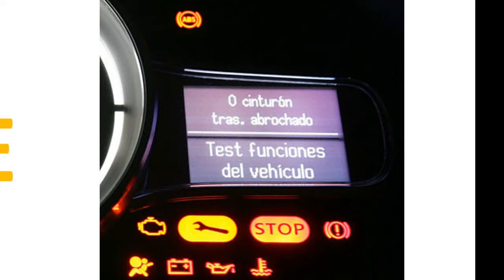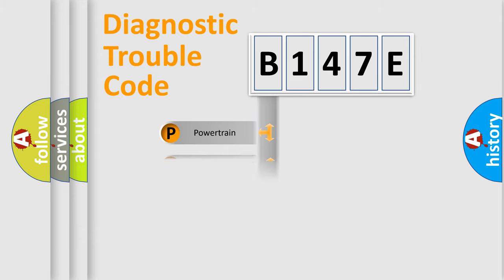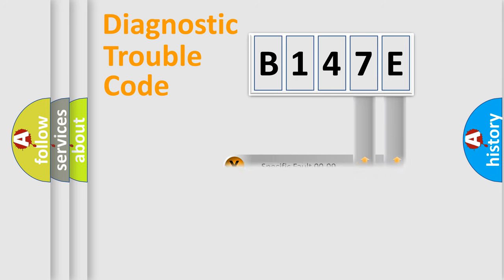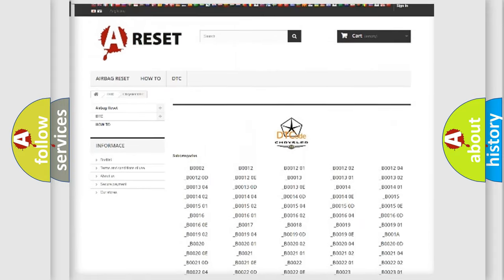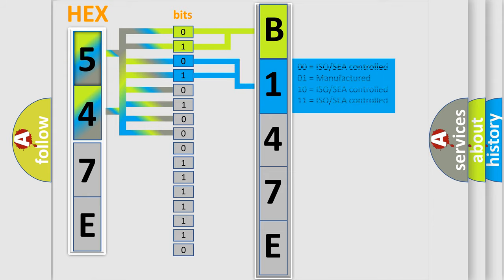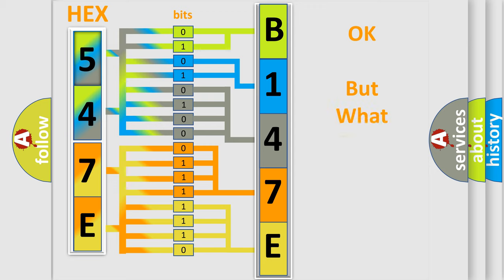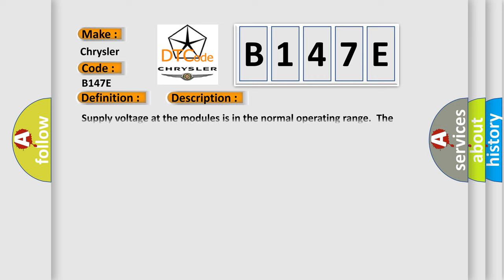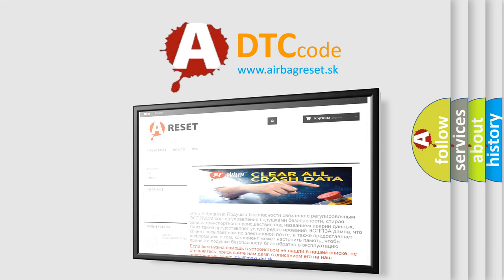DTC Chrysler B147E Short Explanation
Contents:
0:21 Basic DTC analysis according to OBD2 protocol standard.
1:48 Insight into programming
2:58 A diagnostically understandable description of the Diagnostic Trouble Code
3:05 Basic error definition

Make:
Chrysler
Code:
B147E
Definition:
ECU HS Bus Off
Description: